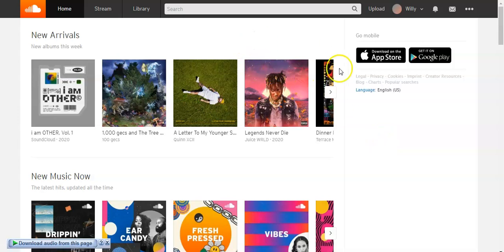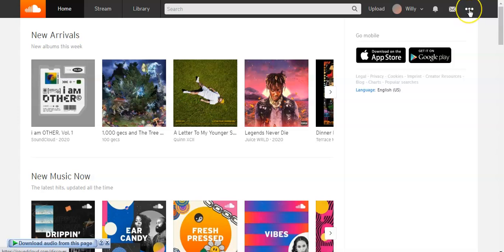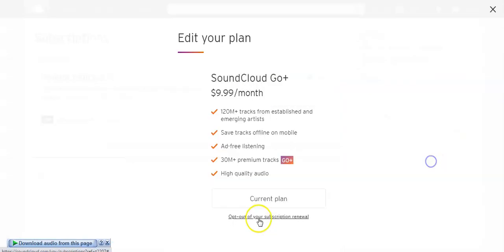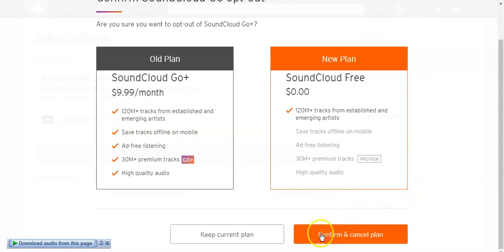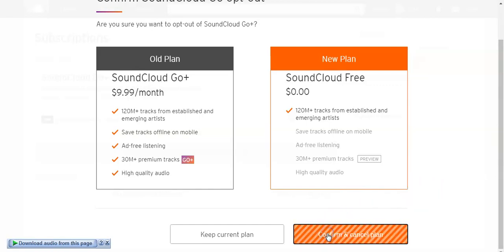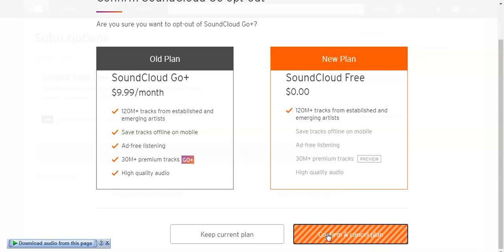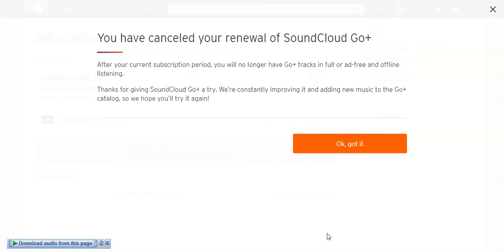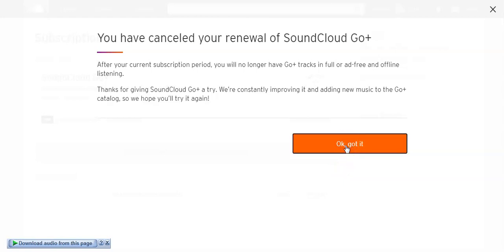How To Cancel Soundcloud Go Free Trial (Easily)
In this video, I will show you, How To Cancel Soundcloud Go Free Trial (Easily).

I was inspired by:
KnowledgeBase - Step By Step Tutorials